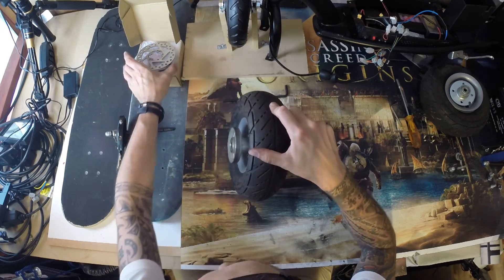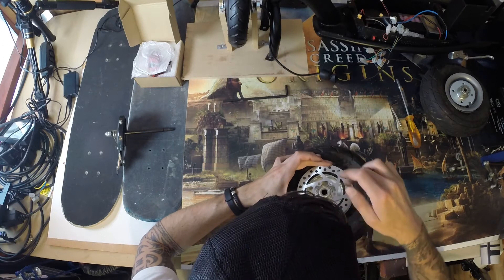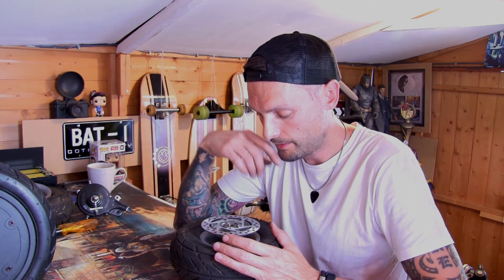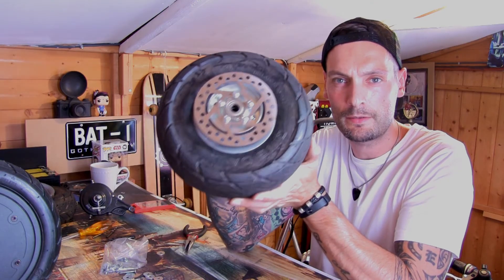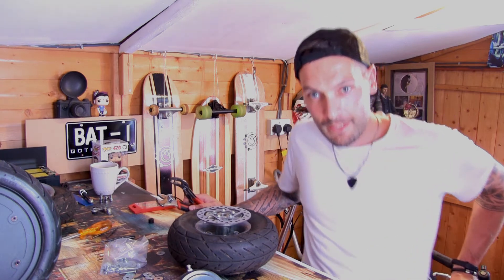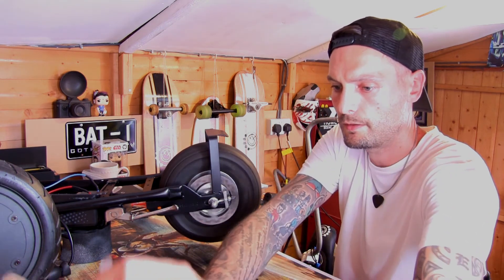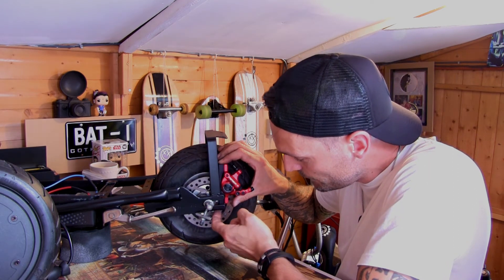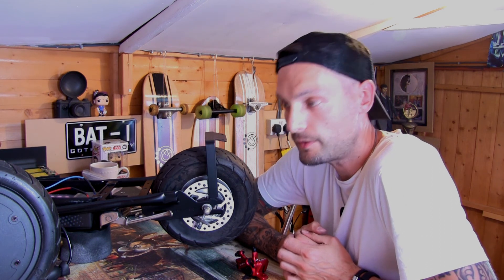How to Fit a Disc Brake on a Razor E300 ELECTRIC SCOOTER - Part 1 - Episode #7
In this episode I show you how to fit a Xiaomi M365 brake disc to a Razor E300.
This is only part one as I need to have some welding done to attach the caliper.